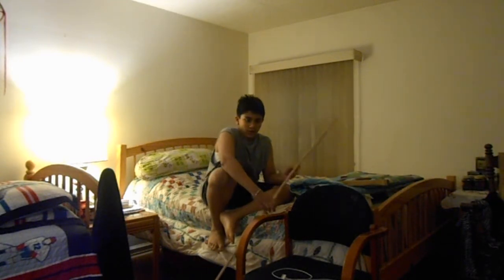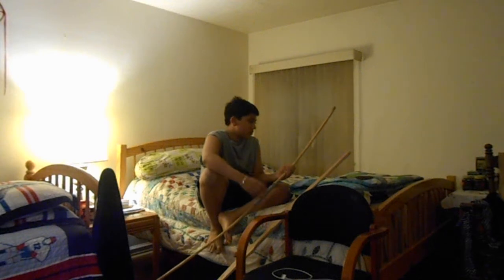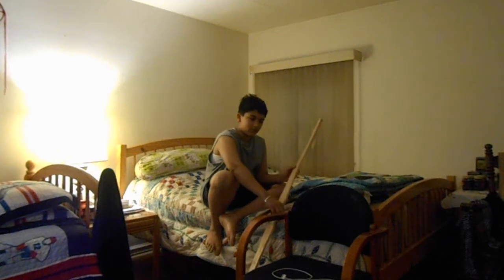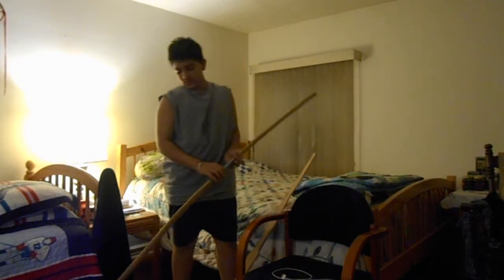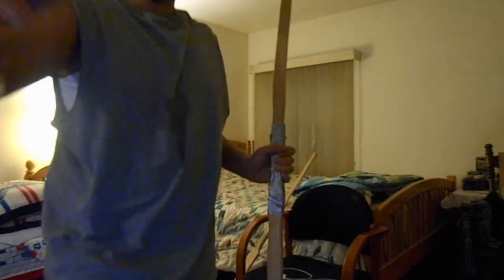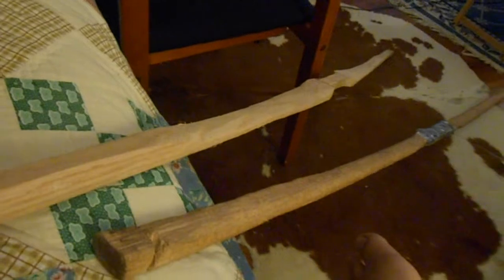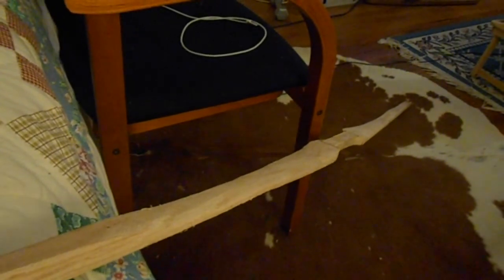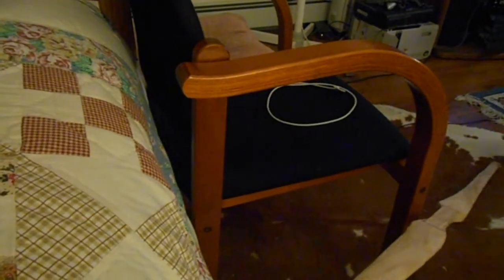Beginner bowyer tips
Just a video i created to help any beginners in making bows and to do a run down on woods. Some include
cedar
osage orange
hickory
maple
oak
buttonwood
beech
birch
elm
ipe
juniper
locust
mulberrys and so on